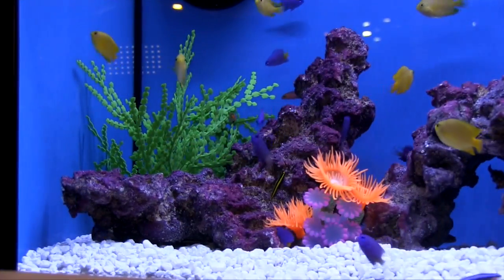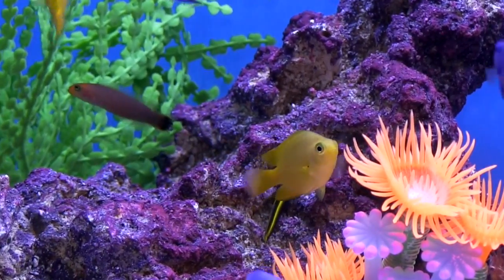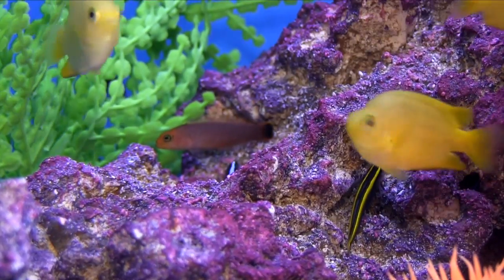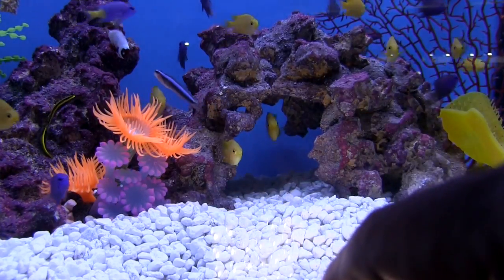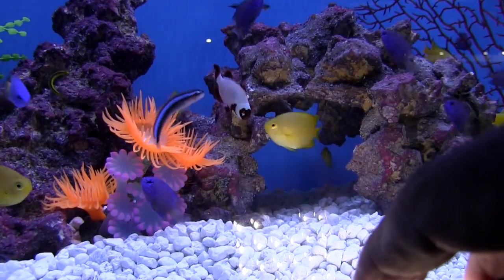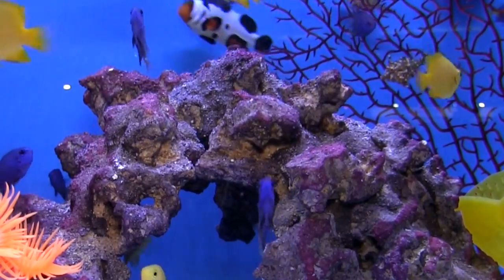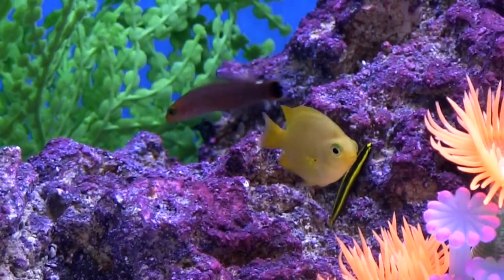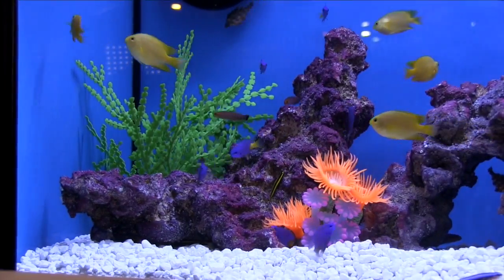Lemon Damsel Fish | Episode 195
Damsel Fish are pretty but they are so mean, most people avoid them.  Now ORA - Oceans Reefs and Aquariums -- the people who pioneered growing clownfish, gobies and other species, have begun to breed Lemon Damsels in captivity.  Could it be that these beautiful, inexpensive fish can now be put in an aquarium without worrying that they will terrorize the tank?  ORA says yes.   In this Fincast we talk with Adam Heinrich of ORA about the habits of the Lemon Damsel.